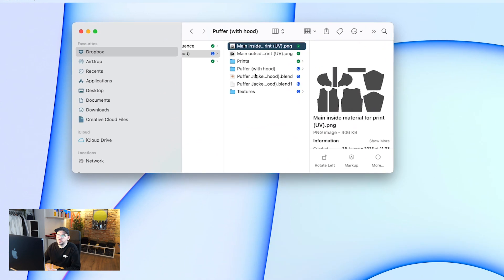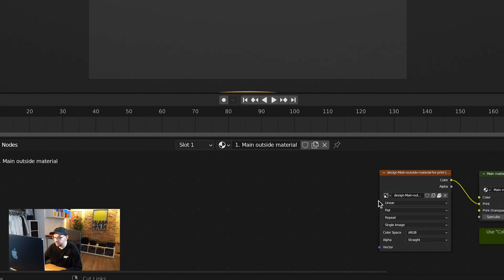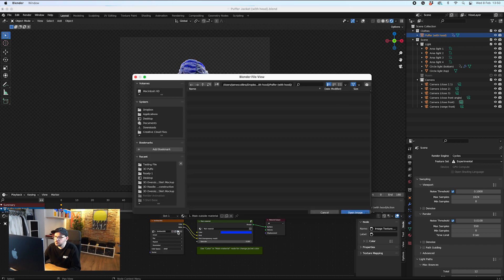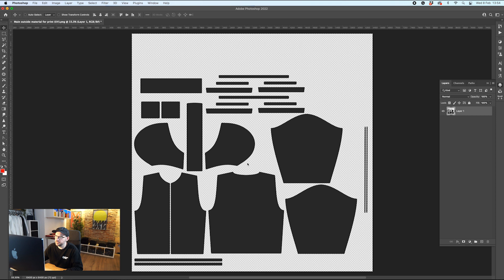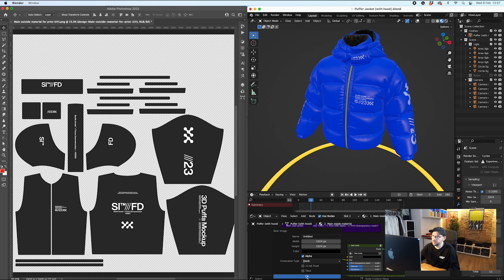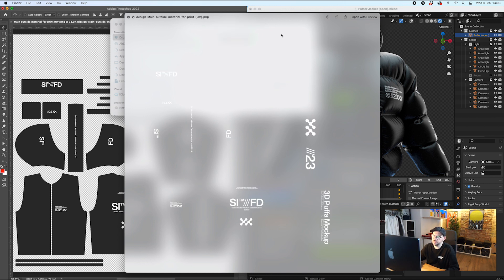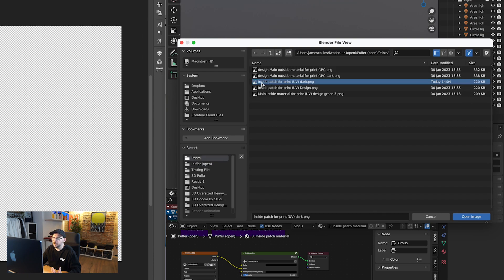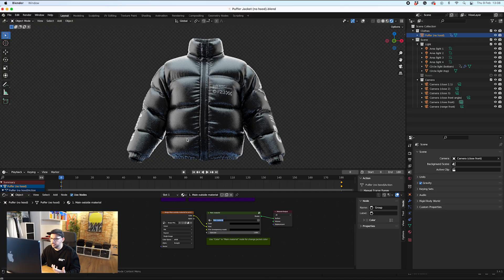3D Puffa Jacket Mockup Tutorial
If you're looking for a way to showcase your work more engaging and visually appealing, then this 3D Puffa Mockup Bundle for Blender is for you. With just a few simple clicks, you can add your branding or design and animate it to bring your concepts to life. This mockup is great for showcasing a 360° view of your design concepts for promotional videos or social media content.

00:00 Intro
00:30 Starting with your design
00:50 Getting Started
01:45 Adding Your Design
03:36 Inside of the Jacket
06:18 Open View
07:17 Customise the label
09:11 Zipped-up Jacket
09:16 Choosing Gloss or Matte
09:34 Outro

Customising this mockup is fast and simple, making it ideal for first-time Blender (free software) users and time-savvy streetwear brands and designers. You can place your artwork in any orientation you choose in just a few clicks. Just sit back and let the mockup automatically warp and distort your design to inherit the natural light and fabric ripples.

Software: 3xPrebuilt and fully functional 3D Blender file
Easy to use: Well-organised project file with fully customisable nodes.
Lighting: Switch (on/off) and change lighting and environment colours
Animation: Smooth 360° animation included
Colour: Set any background scene, environment, product and print colours to anything you like

Software: Prebuilt and fully functional 3D Blender file
Drawstrings: Change colour or switch (on/off)

Host: James Collins
Creators: Studio Innate / Future Deconstruction
Stock Audio: Epidemic Sounds